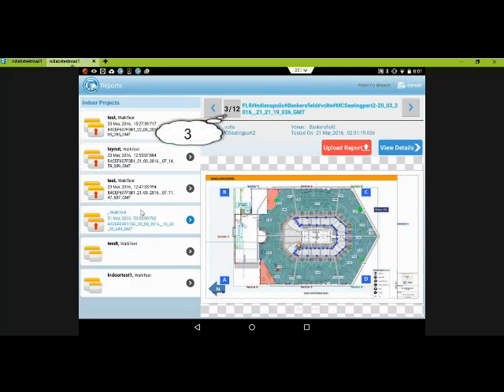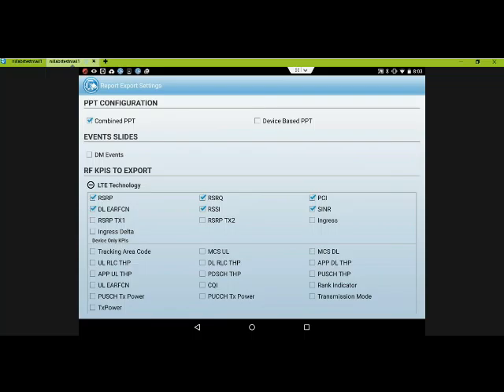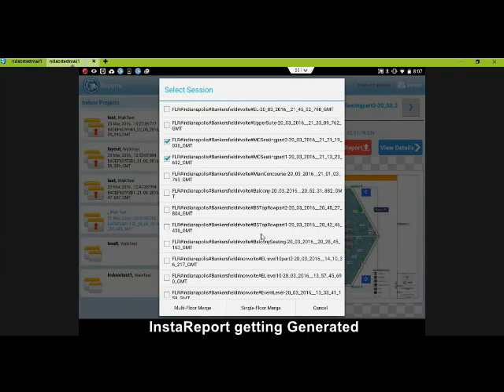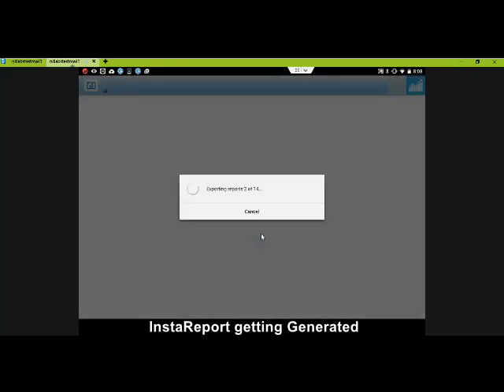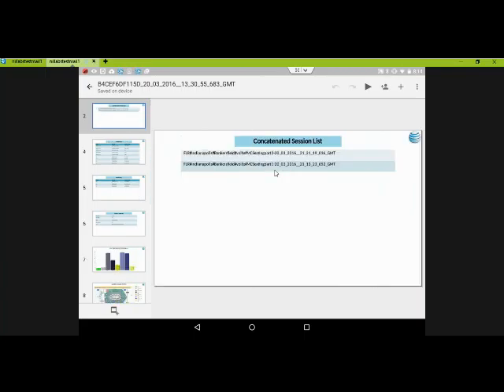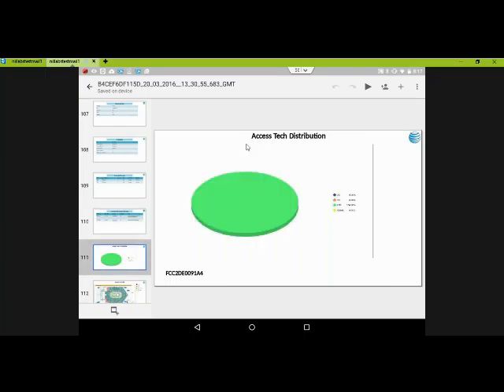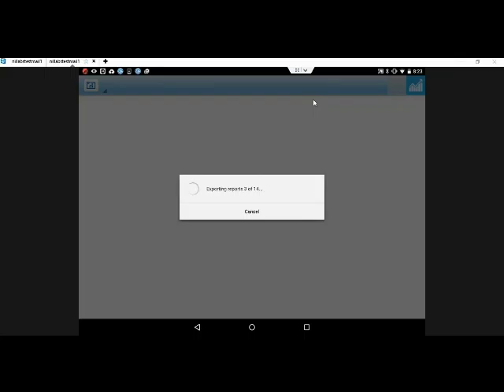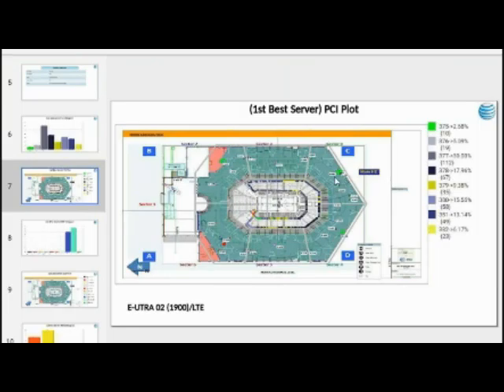Single Floor and Multi Floor Merge